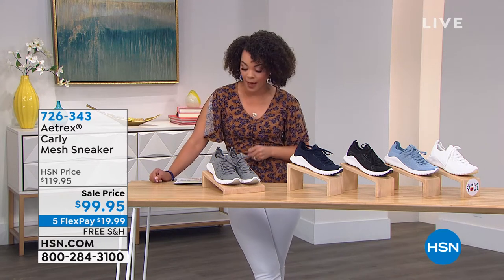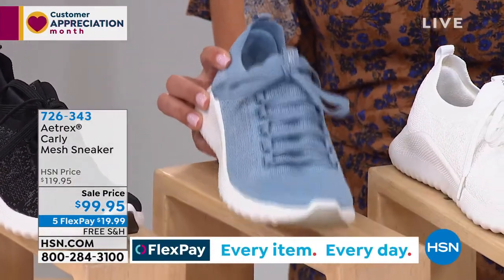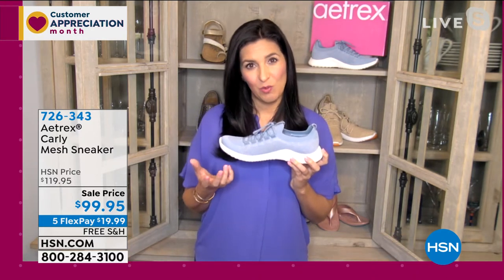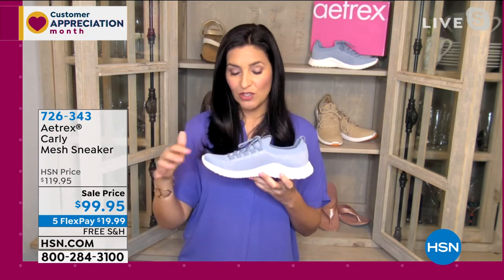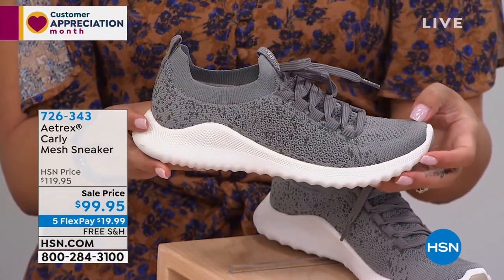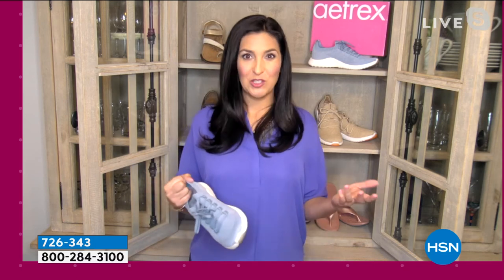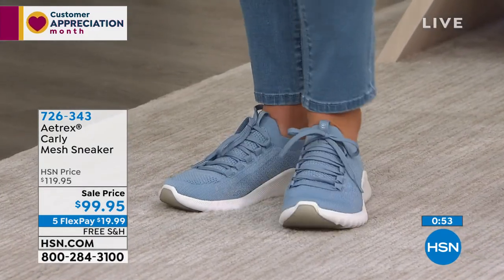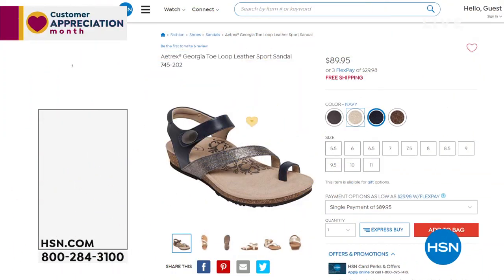Aetrex Carly Mesh Sneaker with BuiltIn Orthotic System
You live a healthy lifestyle. You eat the right foods (most of the time) and try to stay fit and active, but have you ever thought about what all those 3inch heels and flatfooted flip flops are doing to your foot health? Aetrex's signature, builtin orthotic system with arch support and infused antibacteria agents give you a much needed break for long days spent on your feet.